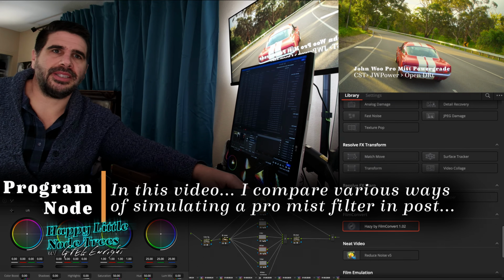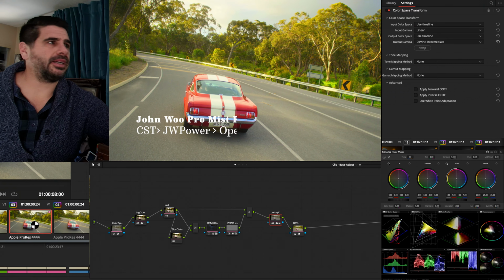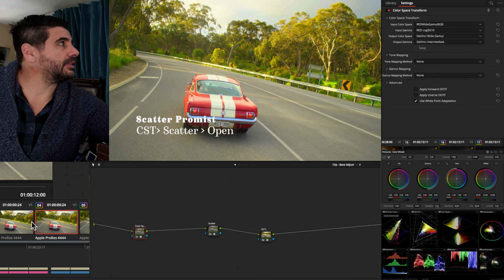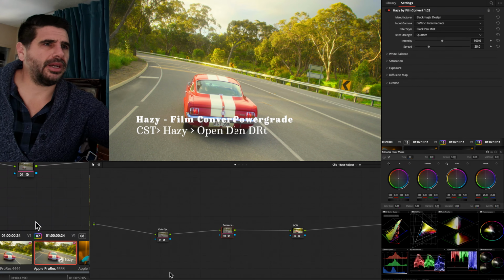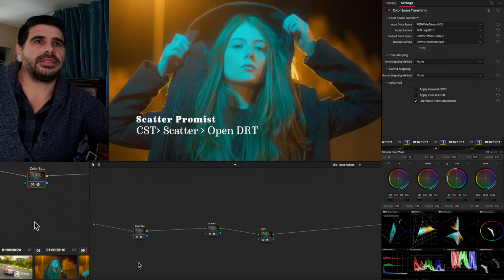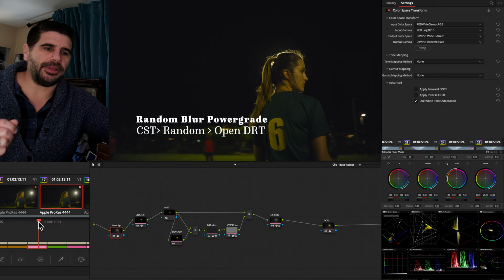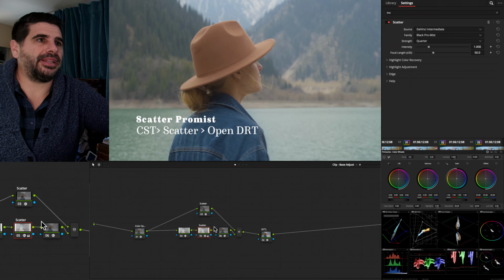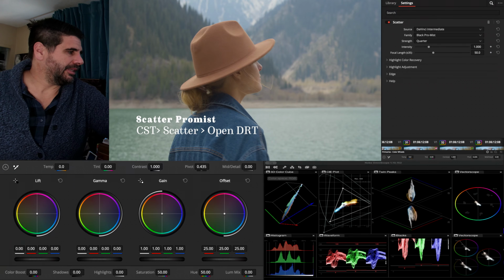I tested 5 Methods of Pro Mist Filter Replication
See how 2 free powergrades stand up to Scatter, Film Look Creator, Dehancer, and Hazy